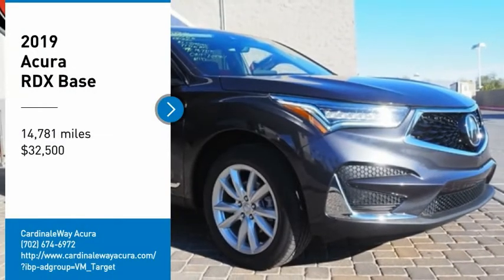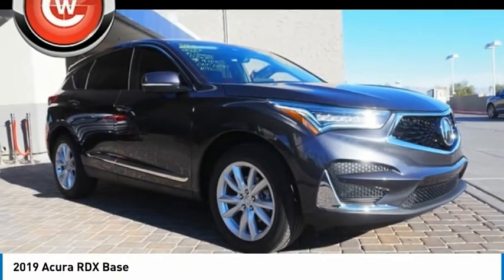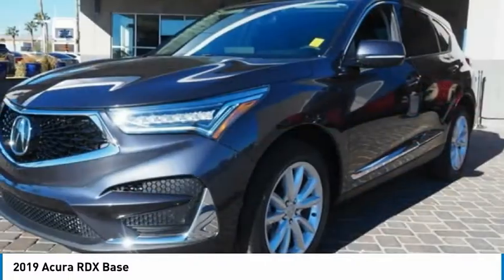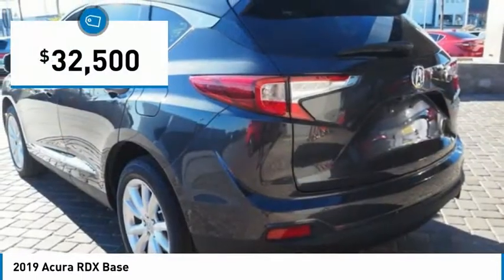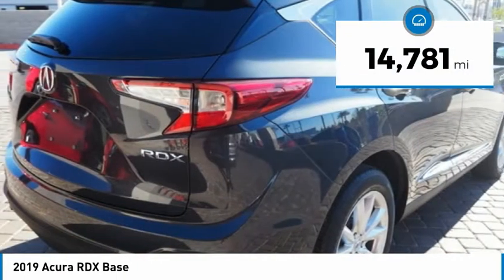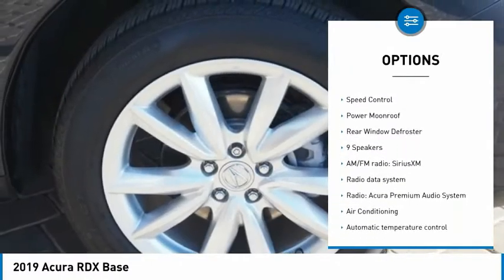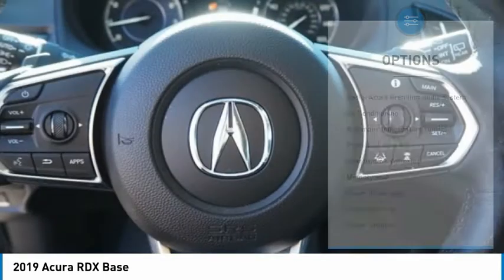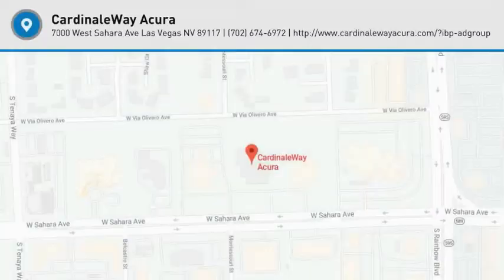2019 Acura RDX Base FOR SALE in Las Vegas, NV P2779LB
CardinaleWay Acura
7000 West Sahara Ave

Want us to come to you? No problem! In case we missed a picture or a detail you would like to see of this 2019 RDX, we are happy to send you A PERSONAL VIDEO walking around the vehicle focusing on the closest details that are important to you. We can send it directly to you via text or email. We look forward to hearing from you!  Certified. Gunmetal Metallic 2019 Acura RDX FWD 10-Speed Automatic 2.0L 16V DOHC Come visit our showroom where you will find our associates live by our mantra that We Develop Outstanding Relationships Where Everybody Wins on 7000 West Sahara Ave, Las Vegas NV 89117. We are the CardinaleWay, family owned since 1979. Recent Arrival! Odometer is 4800 miles below market average! 22/28 City/Highway MPG Acura Certified Pre-Owned Details: Roadside Assistance 1st scheduled maintenance, Complimentary 3-month AcuraLink trial, Complimentary 3-month SiriusXM Radio Service. Includes Trip Interruption, Rental Vehicle Reimbursement and Concierge Service Transferable Warranty 182 Point Inspection Powertrain Limited Warranty: 84 Month/100,000 Mile (whichever comes first) from original in-service date Vehicle History Warranty Deductible: 0 Limited Warranty: 24 Month/100,000 Mile (whichever comes first) after new car warranty expires or from certified purchase date Awards: 2019 KBB.com Brand Image Awards For more information, Kelley Blue Book is a registered trademark of Kelley Blue Book Co., Inc. Vehicle price and availability are subject to change without notice.